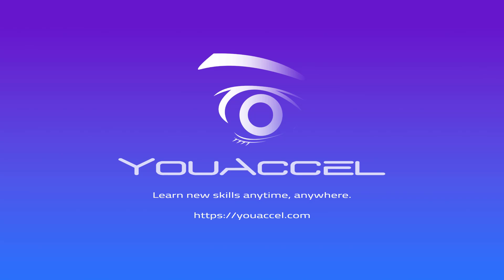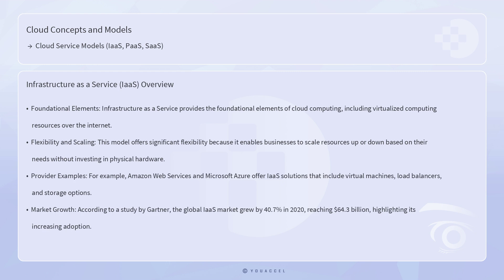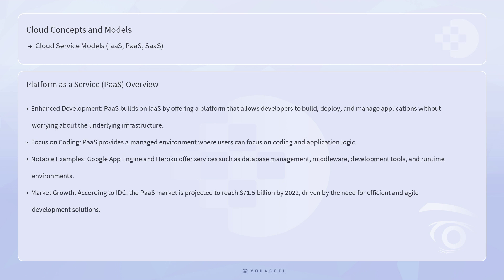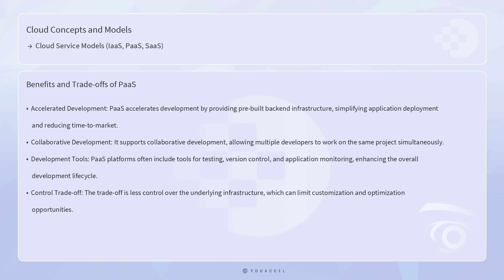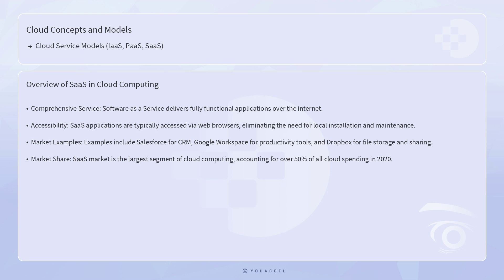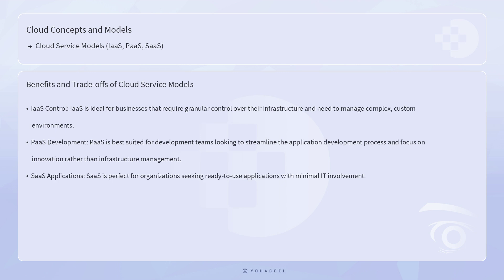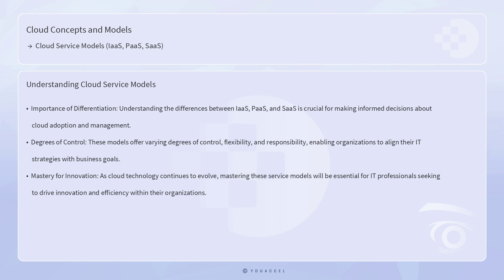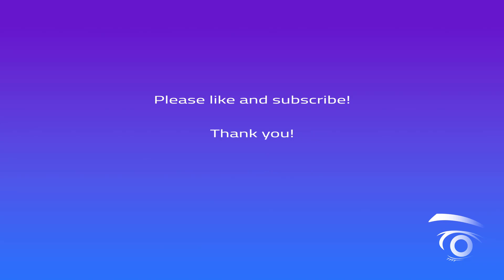Cloud Service Models IaaS, PaaS, SaaS | Exclusive Lesson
► Exclusive Lesson:  Cloud Service Models IaaS, PaaS, SaaS

► ENROLL IN THIS COURSE:
◙ Full Course Title: CompTIA Cloud CV0-004 Complete Exam Prep  Cloud Mastery
◙ Join 2+ Million Students with over 100,000+ Reviews.

► LESSON SUMMARY:
Cloud Service Models IaaS, PaaS, SaaS play a pivotal role in modern IT infrastructure, offering various levels of control, flexibility, and management of cloud resources. Understanding these models is essential for any IT professional, especially those preparing for the CompTIA Cloud CV0-004 certification.Infrastructure as a Service IaaS provides the foundational elements of cloud computing, including virtualized computing resources over the internet. It allows organizations to rent infrastructure such as servers, storage, and networking on a pay-per-use basis. This model offers significant flexibility because it enables businesses to scale resources up or down based on their needs without investing in physical hardware. For example, Amazon Web Services AWS and Microsoft Azure offer IaaS solutions that include virtual machines, load balancers, and storage options. According to a study by Gartner, the global IaaS market grew by 40.7 in 2020, reaching 64.3 billion, highlighting its increasing adoption Gartner, 2021.IaaS is particularly beneficial for...

Ready to master these strategies and more? Enroll in the full course for in-depth guidance!

► COURSE SUMMARY:
◙ CompTIA Cloud CV0-004 Complete Exam Prep  Cloud Mastery
Dive into the thrilling world of cloud computing with this exhilarating course designed for those aiming to conquer the CompTIA Cloud certification! As cloud technology transforms business landscapes, mastering its concepts becomes your ticket to success. This course offers an electrifying journey through the core principles of cloud architecture, empowering you with the expertise to dominate cloud environments.

Begin your adventure by exploring the dynamic realm of cloud models, from public to private and hybrid clouds, as well as the powerful trio of IaaS, PaaS, and SaaS. Understanding these foundational elements is your gateway to unlocking the potential of cloud solutions tailored to any organizational need.

Delve deeper into the exciting intricacies of cloud infrastructure, unraveling the mysteries of virtualization, storage, and networking. With a solid theoretical grasp, you'll be poised to create innovative cloud strategies that push boundaries. As you advance, you'll uncover the critical importance of cloud security, mastering the...

► COURSE LEARNING OBJECTIVES:
◙ Understand cloud concepts and models in depth
◙ Identify differences between public private and hybrid clouds
◙ Explain IaaS PaaS and SaaS service models
◙ Explore virtualization storage and networking basics
◙ Master cloud infrastructure components
◙ Analyze cloud security principles and practices
◙ Understand identity and access management
◙ Learn about encryption and compliance standards
◙ Grasp cloud governance and risk management
◙ Assess and mitigate cloud environment risks
◙ Develop cloud business continuity plans
◙ Evaluate disaster recovery models for cloud
◙ Study data integrity and availability in cloud
◙ Prepare for CompTIA Cloud certification success
◙ Apply strategic thinking in cloud environments
◙ Become a valuable asset in cloud technology fields